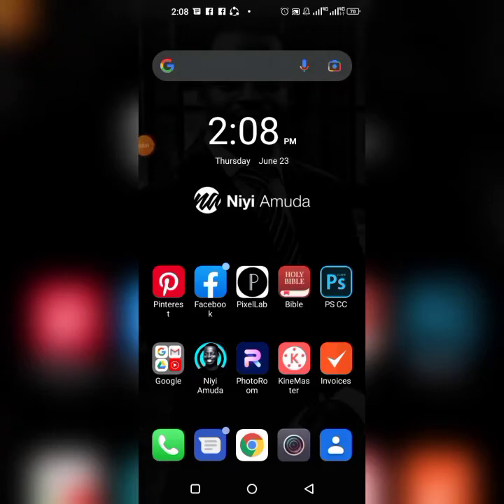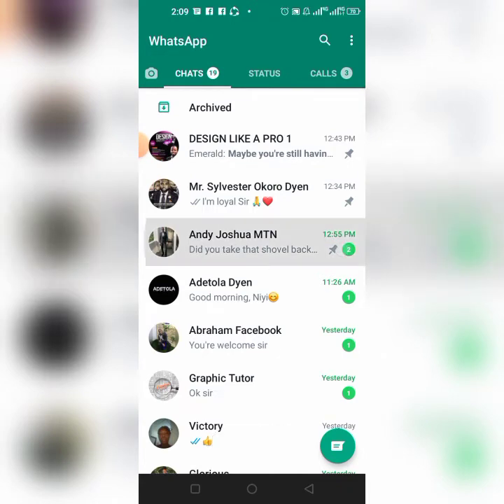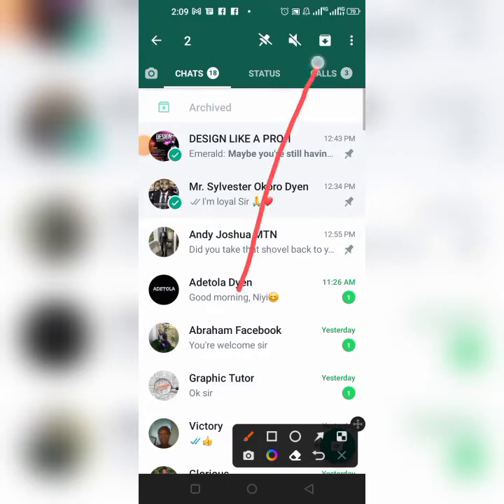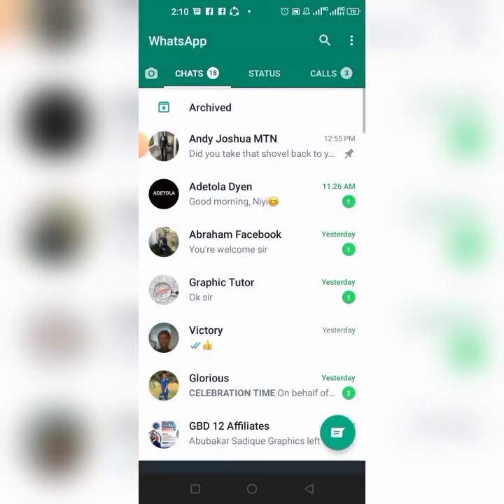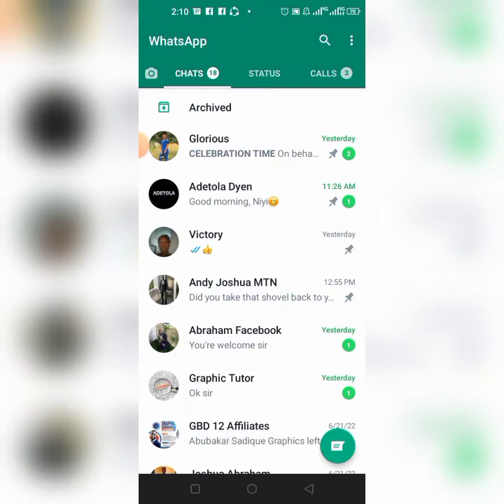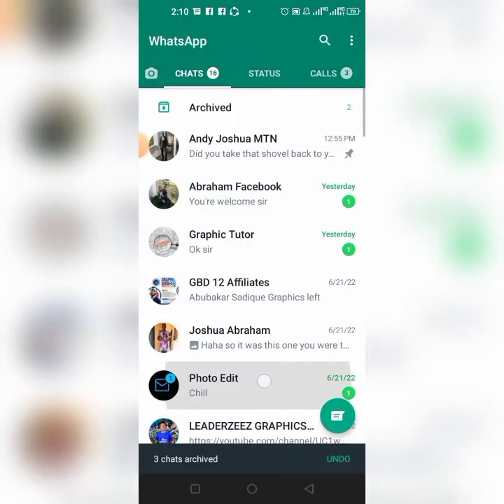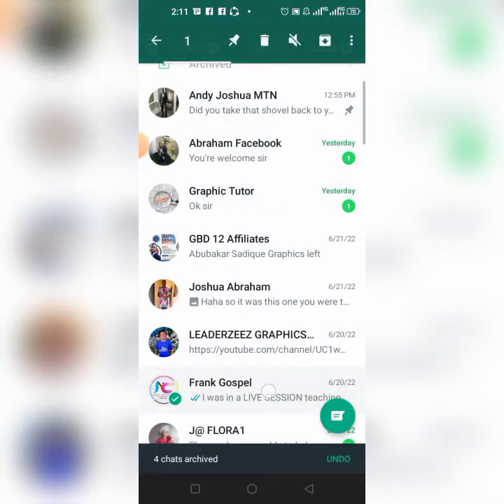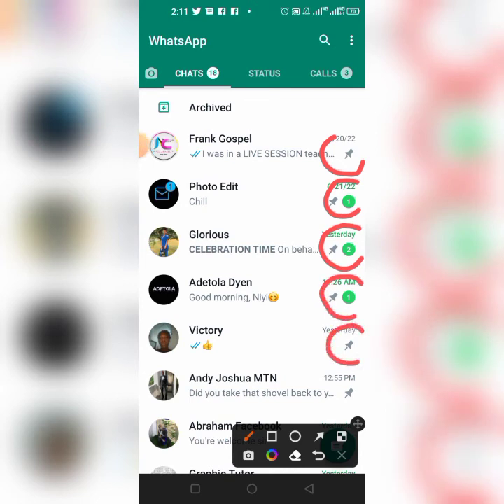How to Pin More Than Three (3) Chats On WhstsApp || Whatsapp Marketing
In this video, you are going to learn how to pin More Than 3 Chats On WhstsApp.

Instead of going down your chats to look for them all the time, you can always see them first at the top of the list.

Pinning More than one Chats on WhatsApp is easy. Watch the trick I used in the video. Ensure that you are smart when doing this 🤓

You may not get it once, but try again and faster you will see the magic. Enjoy! 😊

WhatsApp is a very powerful tool to connect with your customers.

✅ don't go yet you can also watch my video on how to create customized WhatsApp link 👇